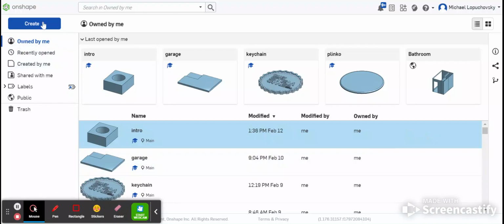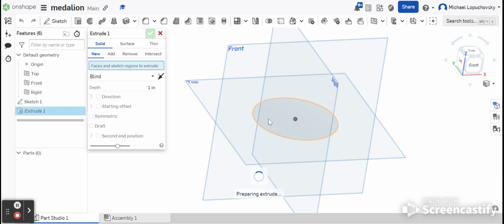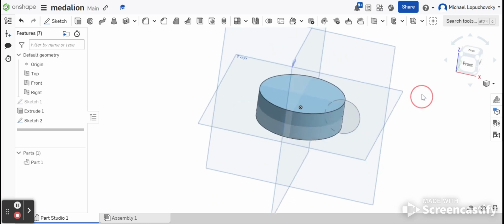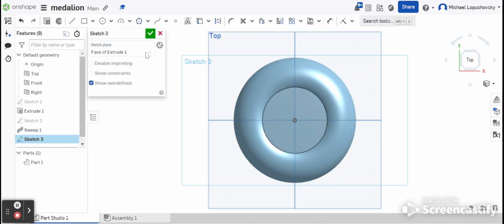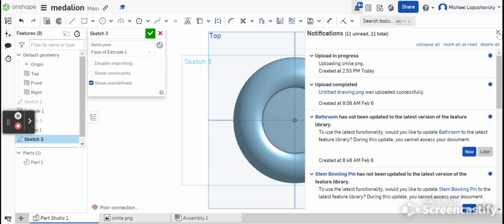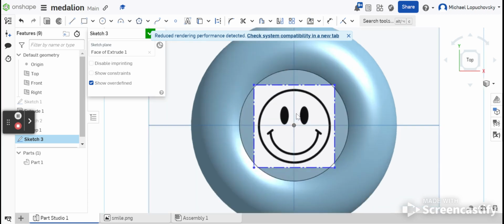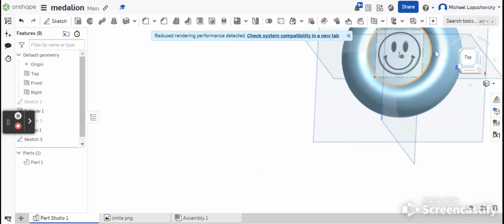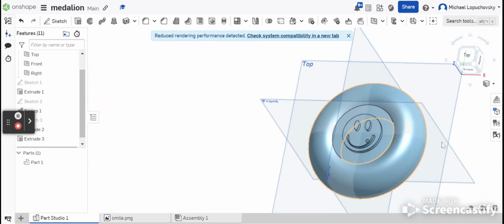2/22 OnShape Assignment